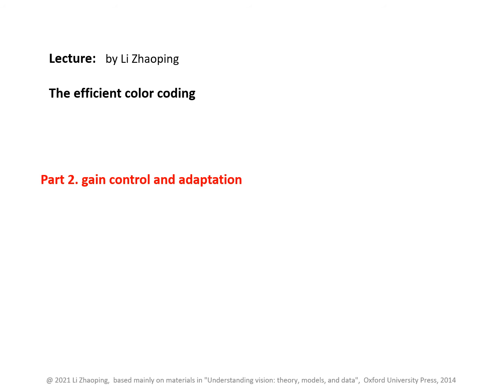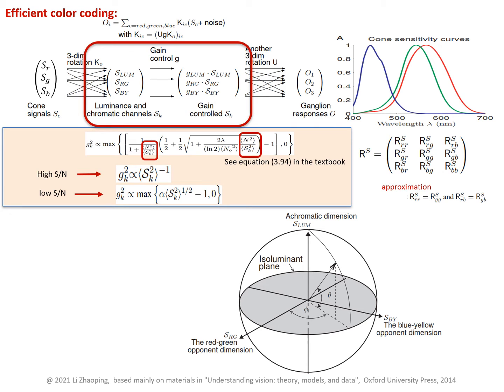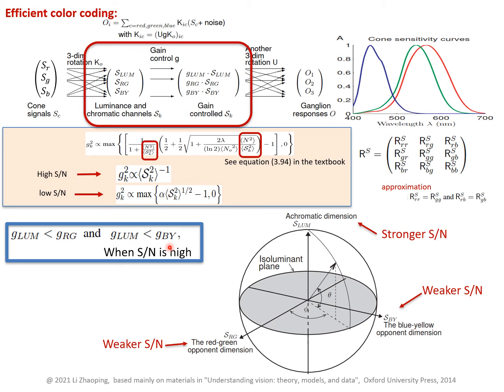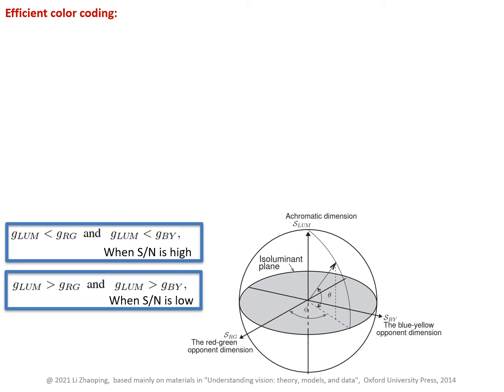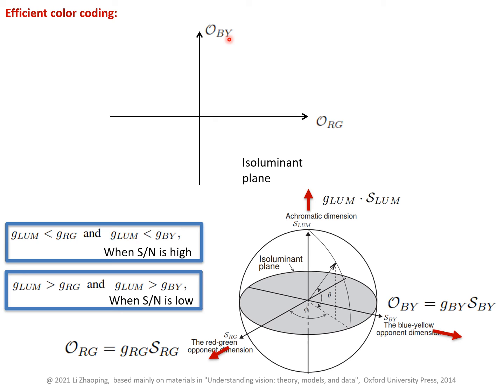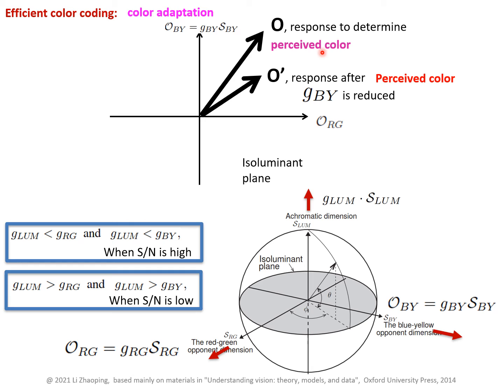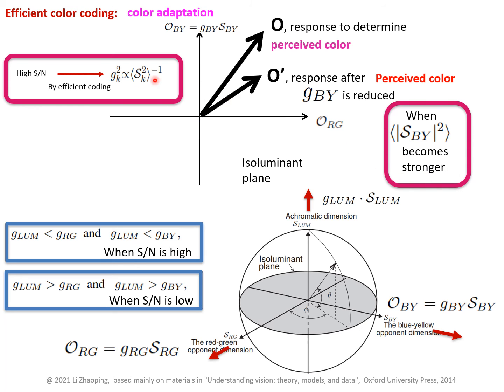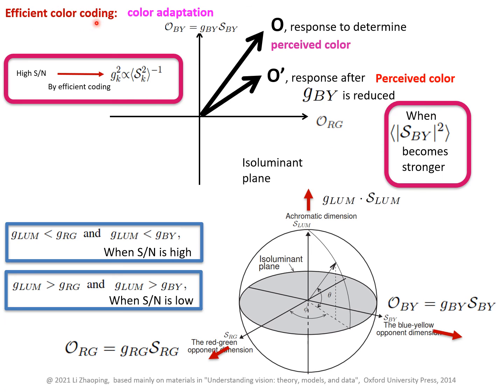Understanding vision book: Chap 3, Efficient coding, 22.2: color, part 2, gain control & adaptation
Understanding vision book:  Chap 3, Efficient color coding: part 2, gain control and adaptation